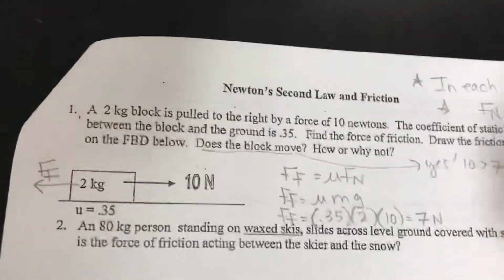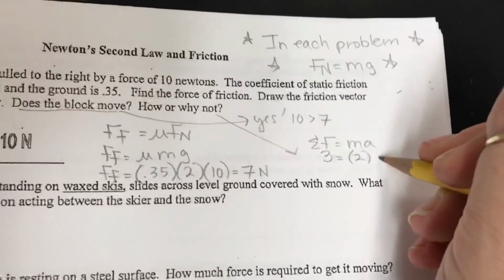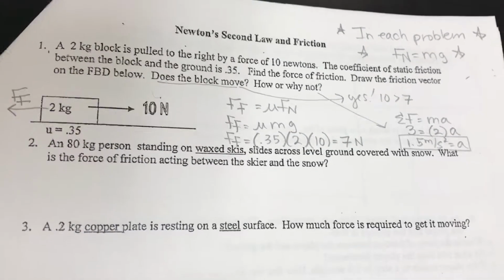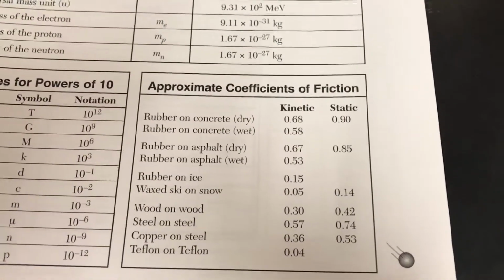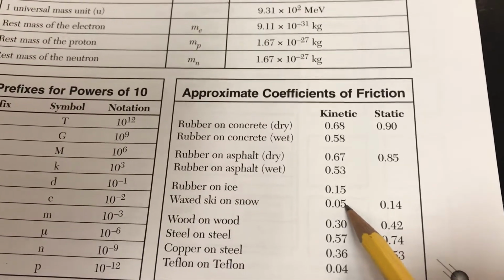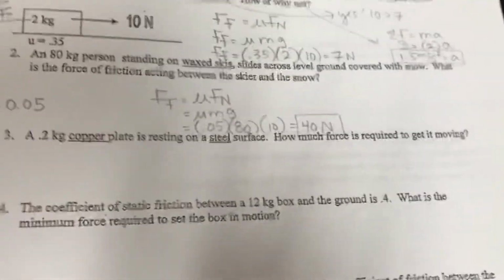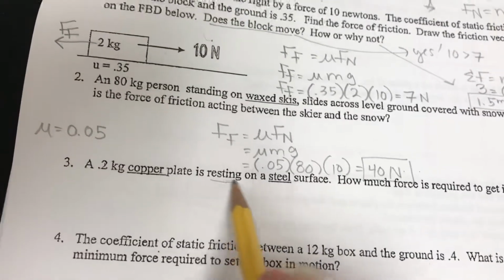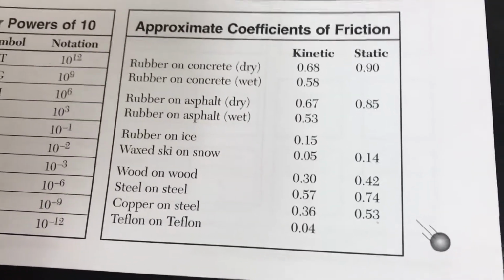November 13th Second Video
Watch this one second